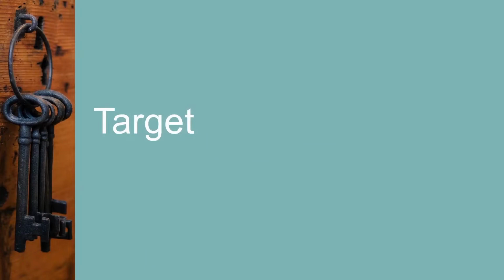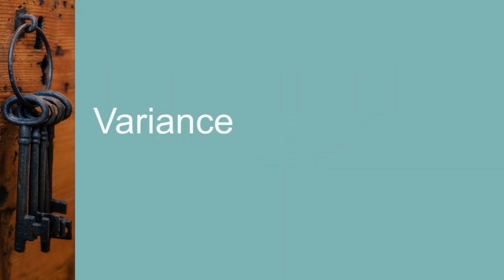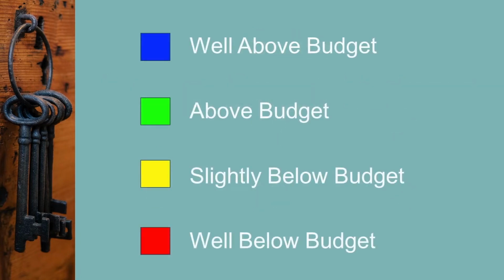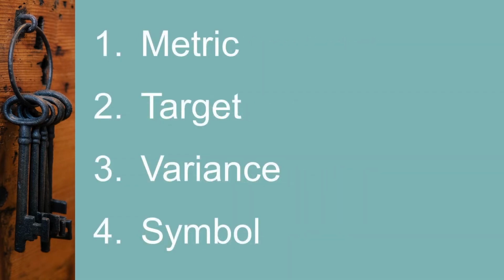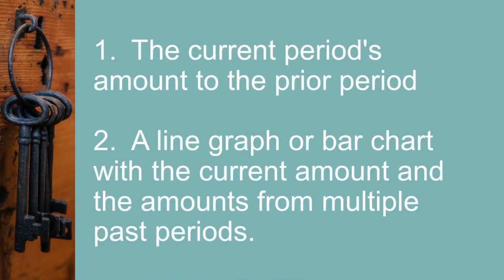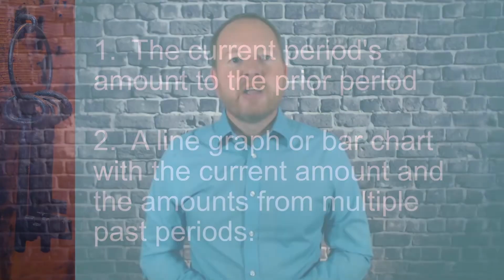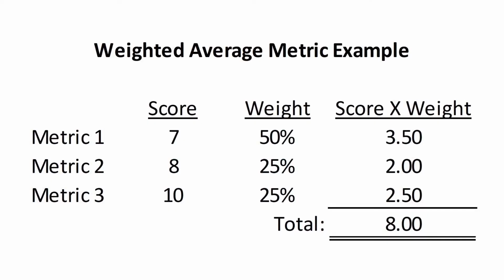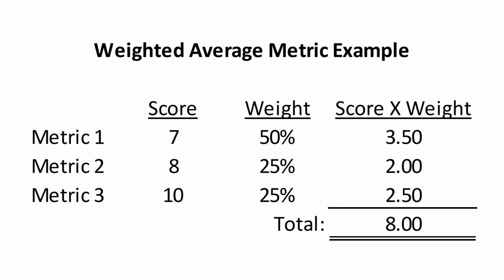KPI Dashboard Components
The design of your Key Performance Indicators (KPI) dashboard has a huge impact on its effectiveness. In this video, I'll talk about some key parts of a dashboard and their purpose. I’ll cover:

• What to put on the dashboard to increase focus on the most important items
• A simple color-coding system to instantly communicate the status of your KPIs
• How past performance metric results help you project future results

This video comes from my Key Performance Indicators (KPIs) and KPI Dashboards course. To learn more about this course, check out